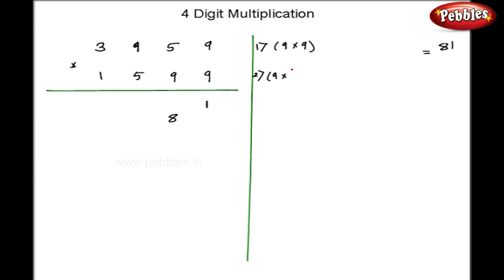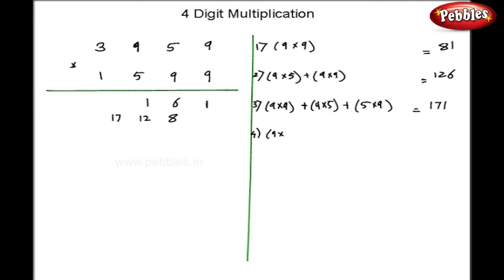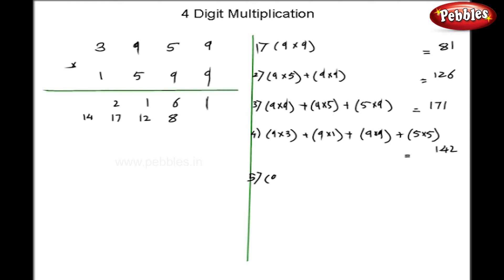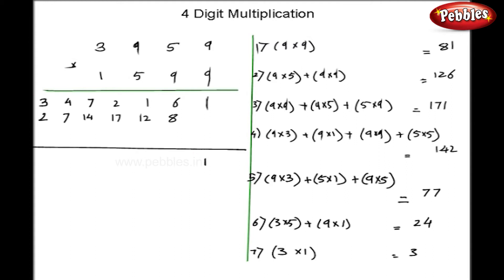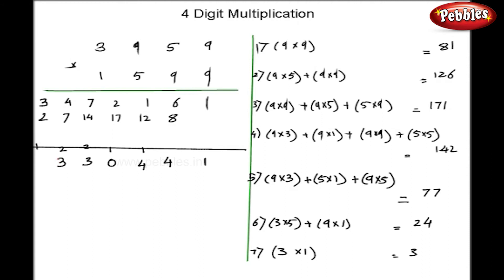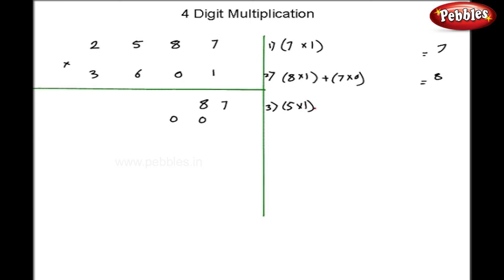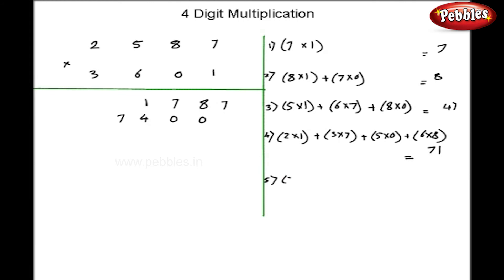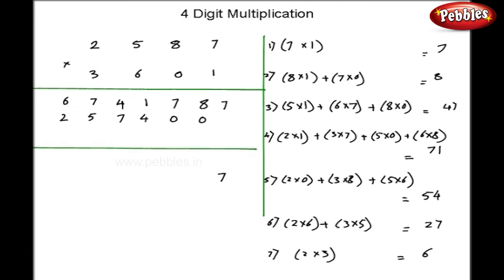Multiplication Criss Cross Method 4 Digits | Vedic Maths Tricks | Speed Maths For Kids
Pebbles present Vedic Maths Tricks For Kids, Speed Maths Tricks For Children.